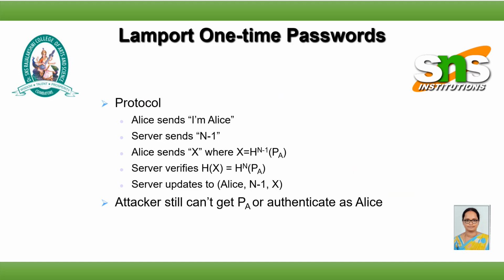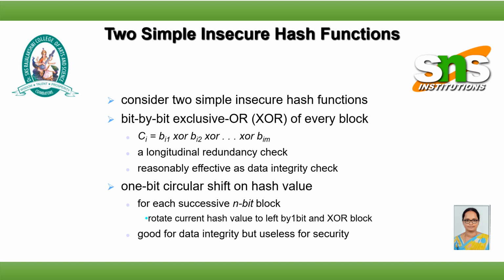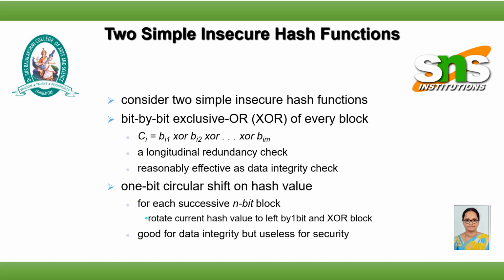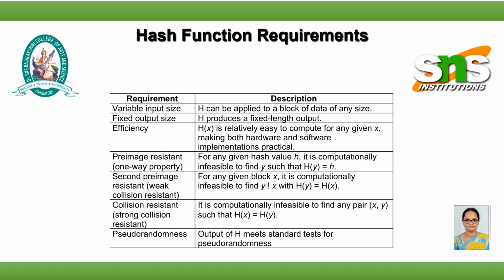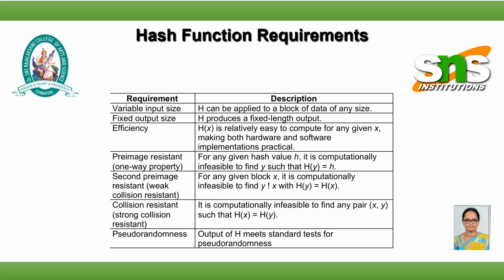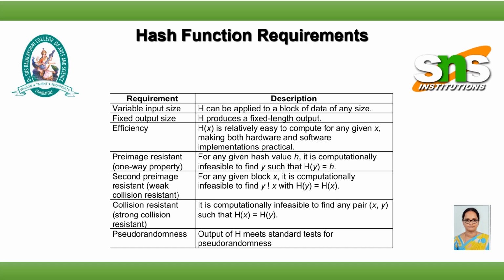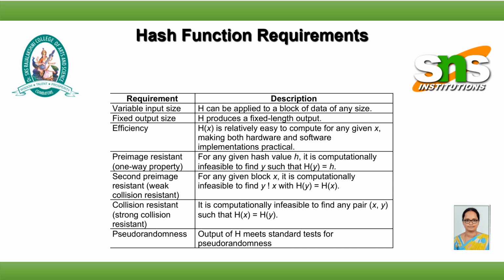Hash Function Requirement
This video helps to understand about the hash function is expected to have the following three properties: 1. Collision resistance (see Collision resistance), 2. Preimage resistance (see Preimage resistance) and 3. Second preimage resistance (see Second preimage resistance).